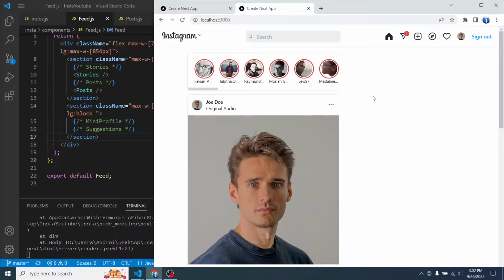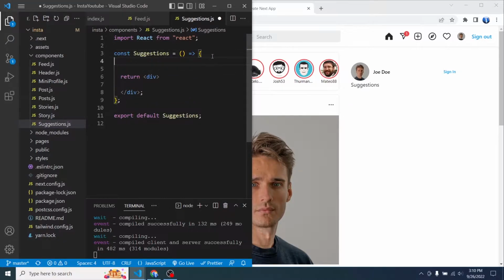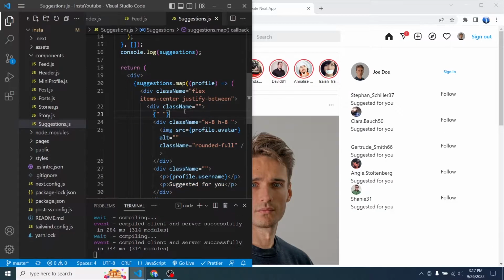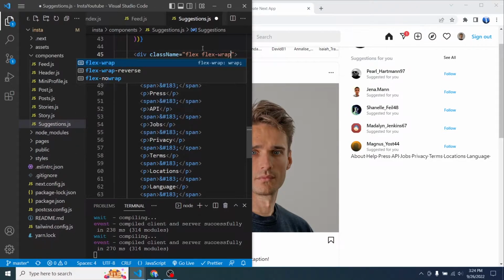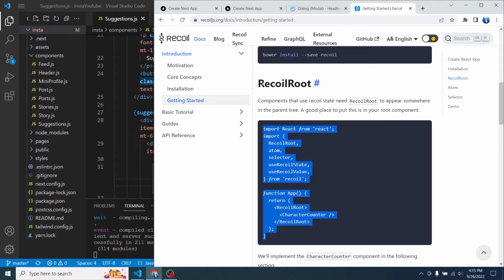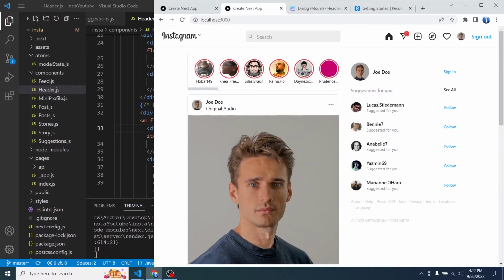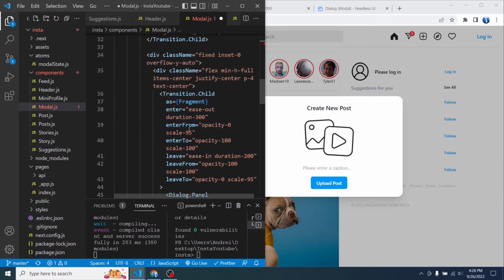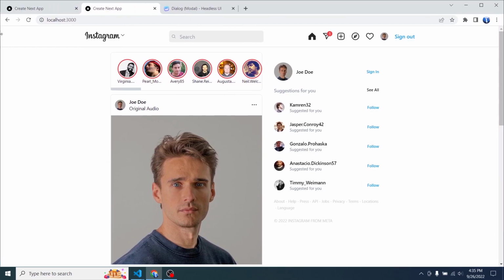Let's build Instagram 2.0 (PART 3) with REACT.JS! (Next.js,Firebase,Tailwind CSS NextAuth Recoil)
Let's build Instagram 2.0 with REACT.JS!  PART 3 (Next.js,Firebase v9, Tailwind CSS, NextAuth, Recoil)

Build a fully functional Instagram feed with comments!!!What you'll learn:
1. Use Tailwind CSS to build a FULLY mobile responsive web app!
2.Build a custom authentication screen using NextAuth!
3.How to use the new Firebase v9 SDK!
4.How to use Firebase storage API and upload images!
5.How to use Recoil as a state management tool!

TimeStamps:
0:00 Intro
0:26 Building MiniProfile
05:56 Building the Suggestions component
15:51 Adding See All
17:55 Adding Info about Instagram
24:11 Using Recoil for State Management
33:50 Using Headless Ui by importing the Modal
36:45  Editing The Headles Ui Modal
45:01 Finishing Thoughts
45:35 Outro

HeaderDISCLAIMER: This Video is made for informational and educational purposes only.

CREDIT:Song 1:
🎵 Track Info:Title: 雨の夜 (rainy night) by Luke HallGenre and Mood: Dance & Electronic + Calm———🎧 Available on: SoundCloud ———😊 Contact the Artist:Luke Hall

———Song 2:
🎵 Track Info:Title: Discovering by de PablosGenre and Mood: Ambient + Bright———🎧 Available on: Spotify Music Contact the Artist:de Pablos

———Song 3:
🎵 Track Info:Title: Fast Lane (feat. Devyzed) by Ghostrifter OfficialGenre and Mood: Hip Hop & Rap + Dark———🎧 Available on: Spotify Music ———😊 Contact the Artist:Ghostrifter Official
———Song:4
⚠️ Request a commercial license:If you are a brand or you are working with one, you should request a license
———🎵 Track Info:Title: Machine GuyArtist: gbry.svgGenre: Dance & Electronic Mood: Calm———😊 gbry.svg Listen to all our releases on our Spotify playlist